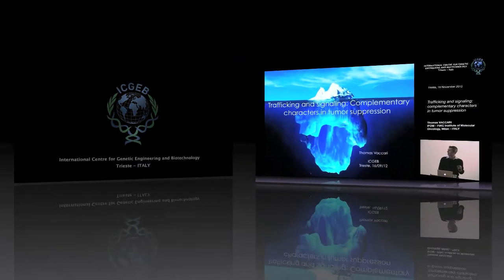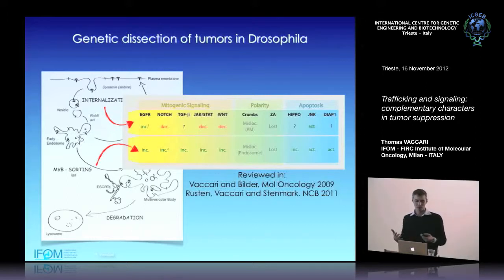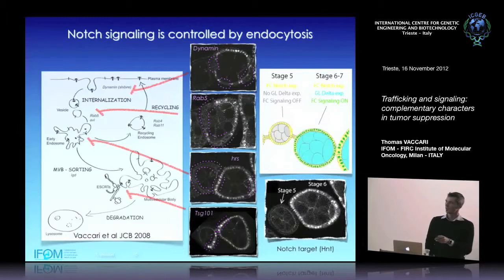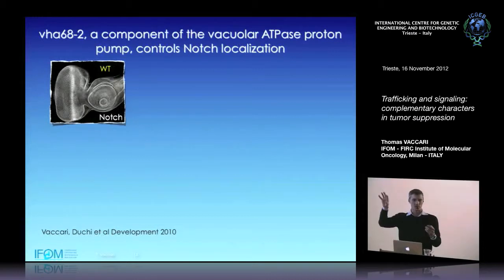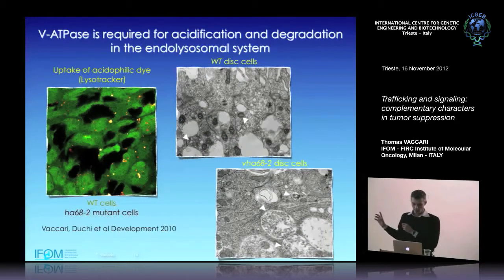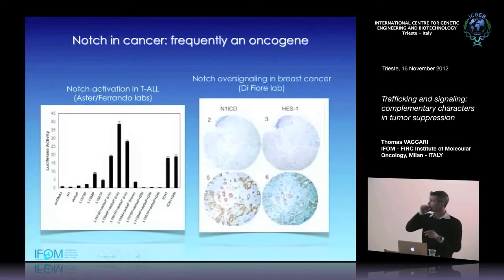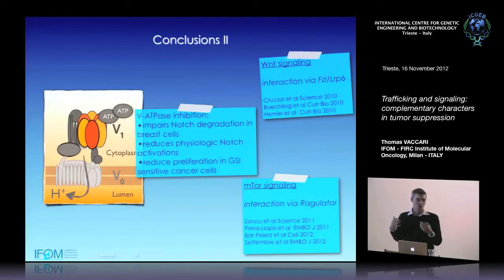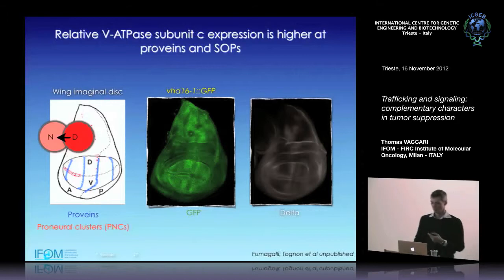T. Vaccari - Trafficking and signaling: complementary characters in tumor suppression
Thomas Vaccari, IFOM - FIRC Institute of Molecular Oncology, Milan, ITALY speaks on "Trafficking and signaling: complementary characters in tumor suppression".This seminar has been recorded by ICGEB Trieste